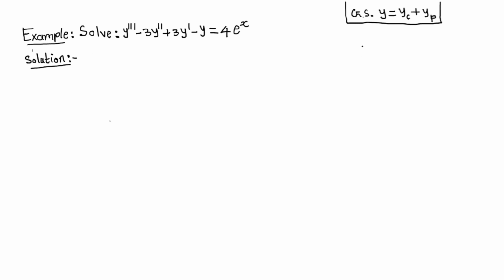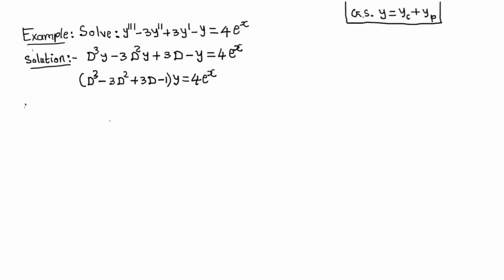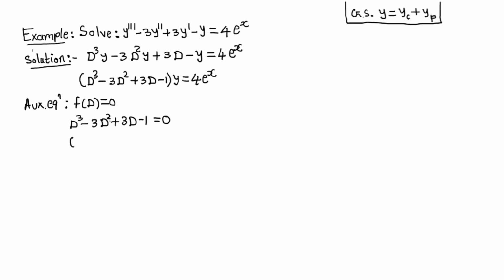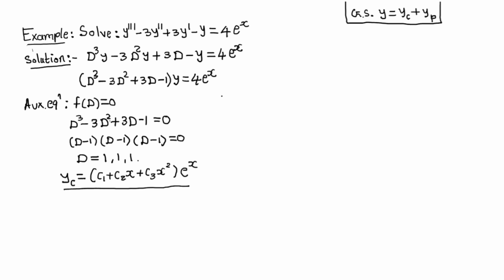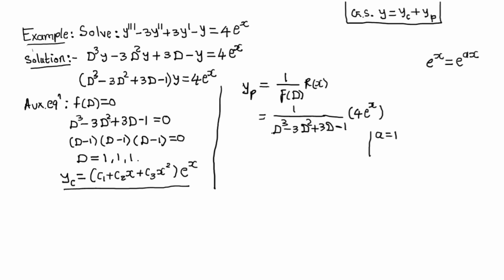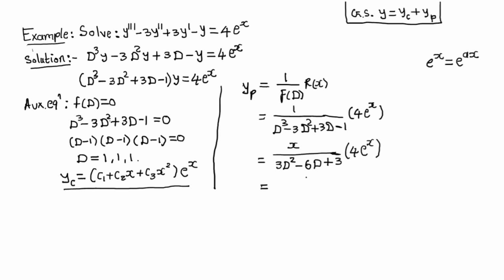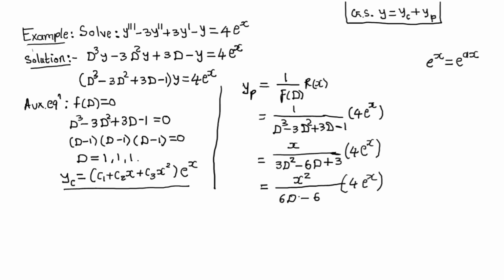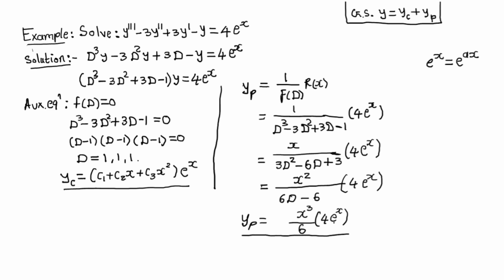NON HOMOGENEOUS HIGHER ORDER ORDINARY DIFFERENTIAL EQUATION| EXAMPLE OF SHORTCUT 1| PI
In this video lecture of NON-HOMOGENEOUS HIGHER ORDER ORDINARY DIFFERENTIAL EQUATION, we have discussed the example of a short cut method for PI (Particular Integral). This was asked in GTU exam already.
This is useful for 3110015 | Maths-II - Mathematics-II | GTU Sem 2 syllabus and AEM (Maths 3)| GTU sem 3 old syllabus.